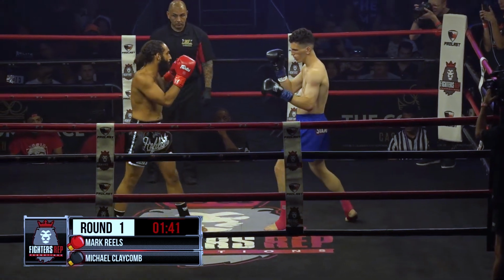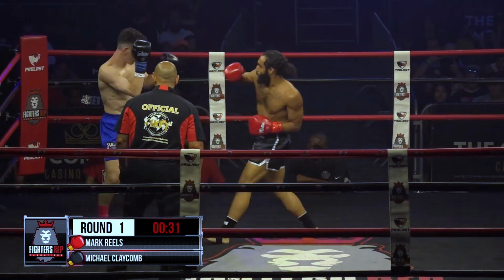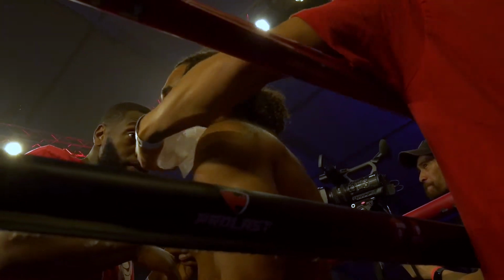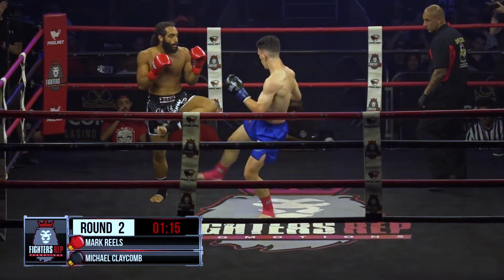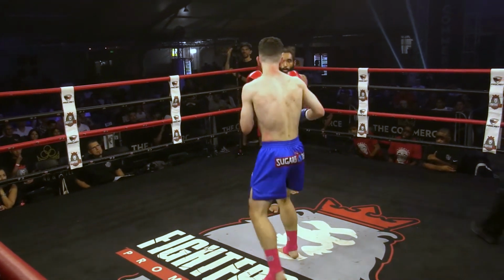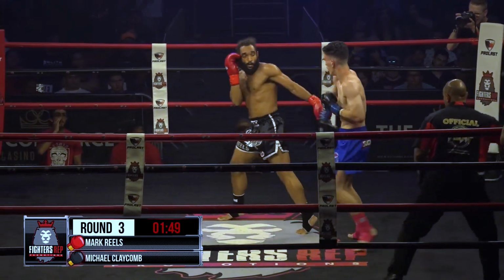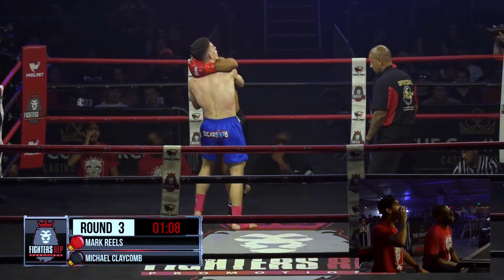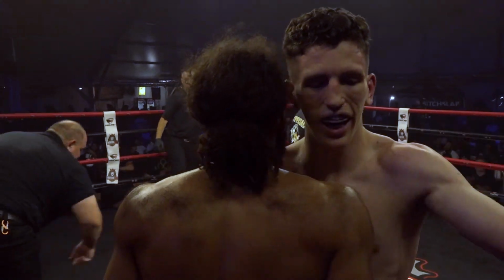Mark Reels vs Michael Claycomb | Full Fight | FightersRep 25